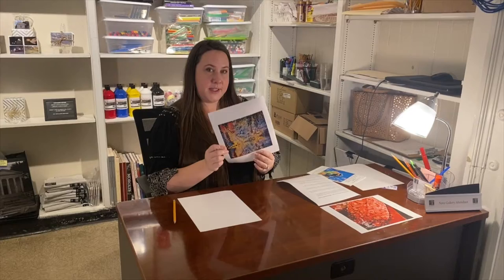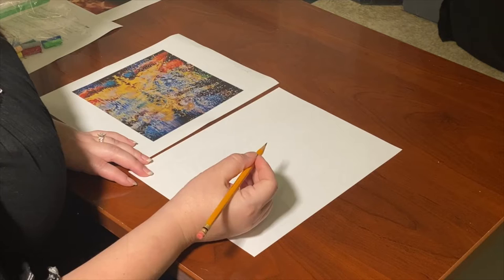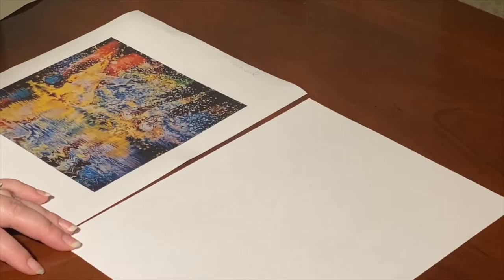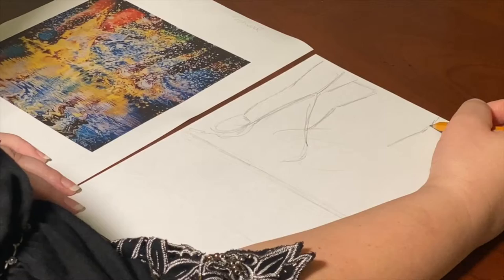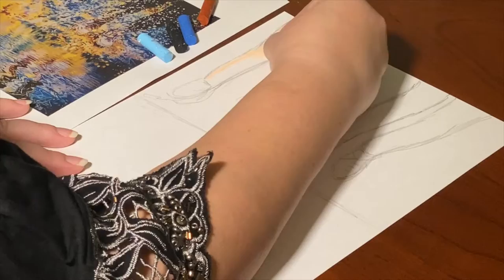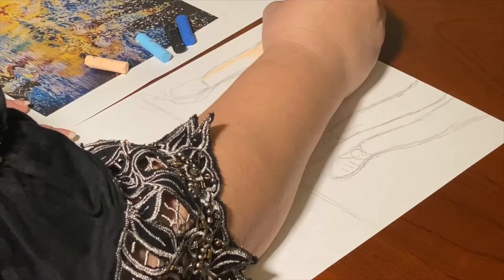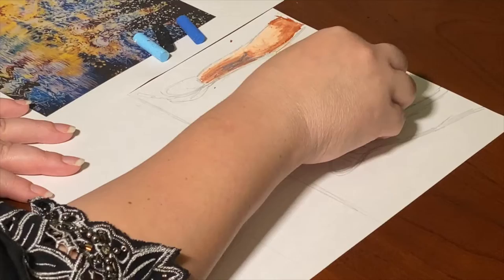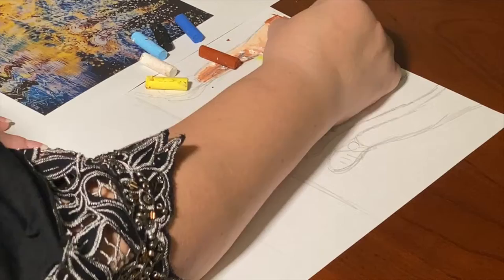J.Howard exhibit - Children's Online Art Class a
J.Howard - "Festival" with Watercolors - Children's Online Art Class with Art Instructor Clair Santellana